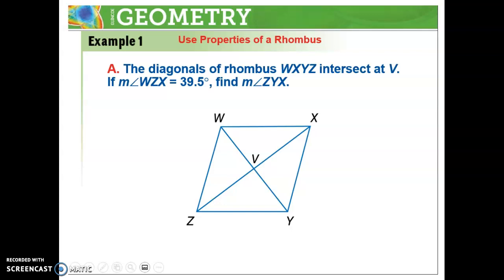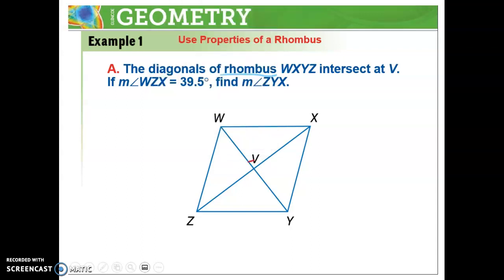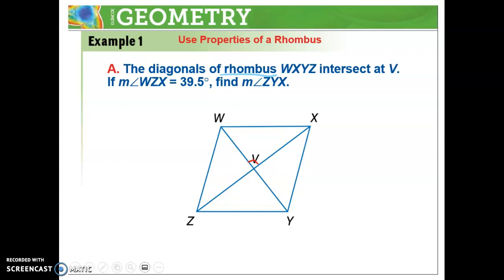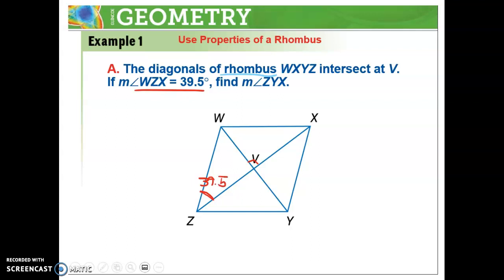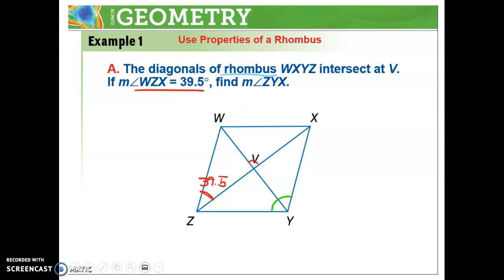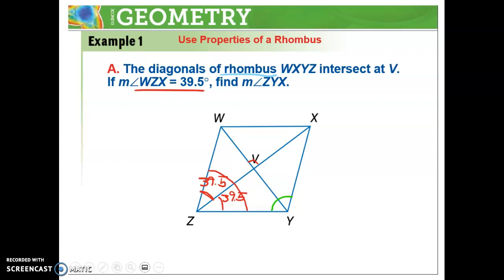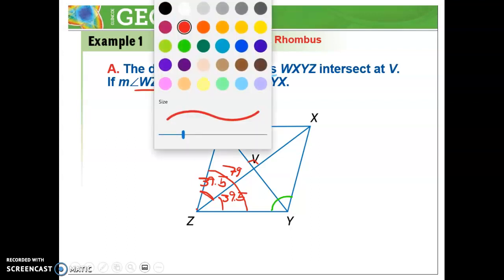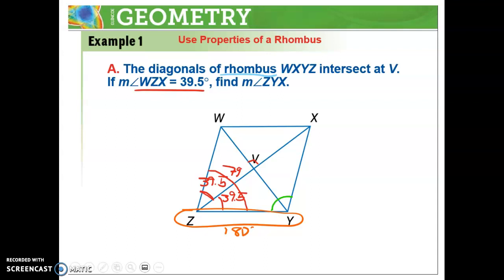6.5 ex 1